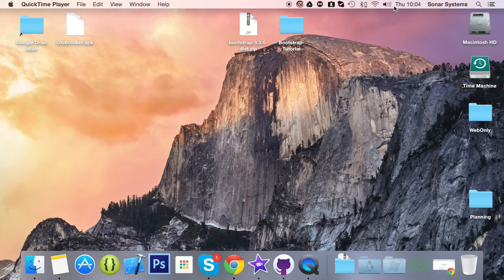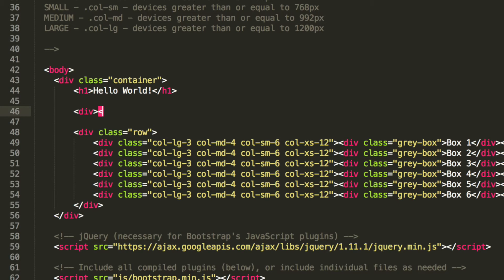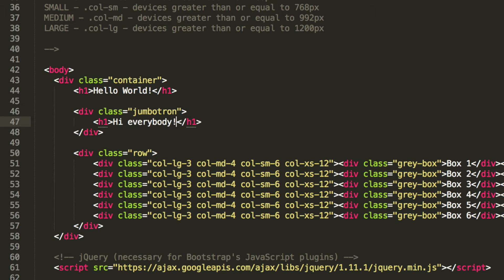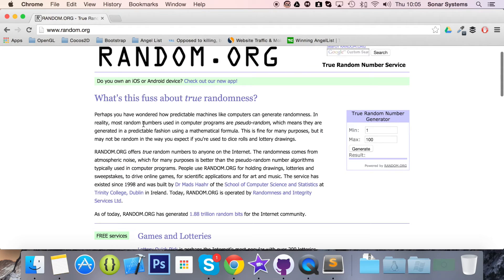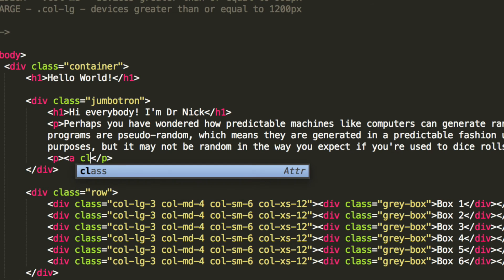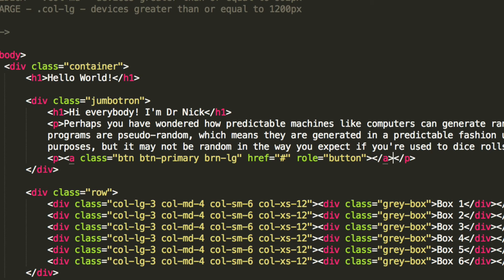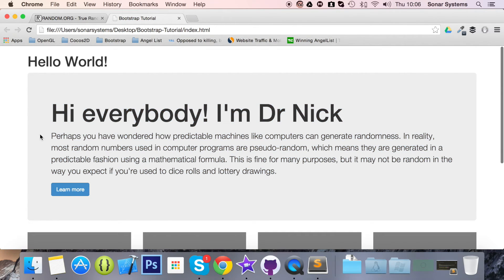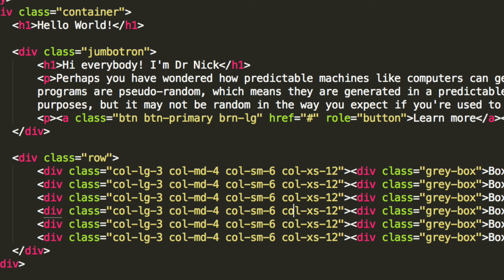Bootstrap 3 Tutorial 52 - Jumbotron